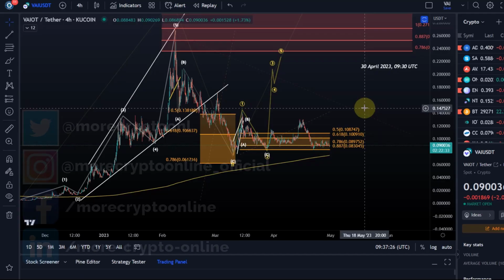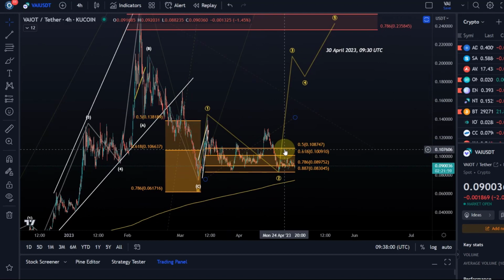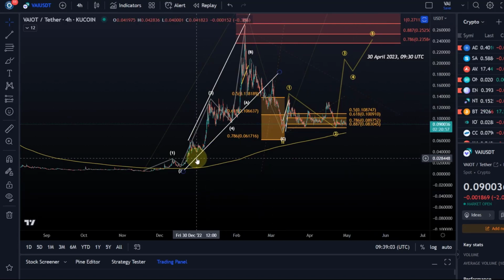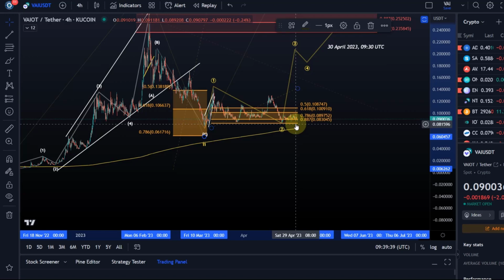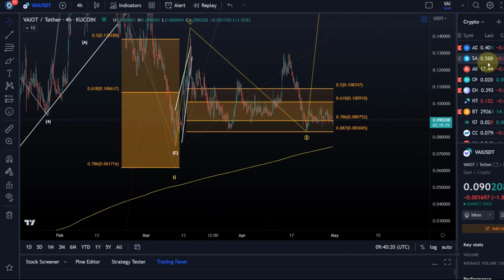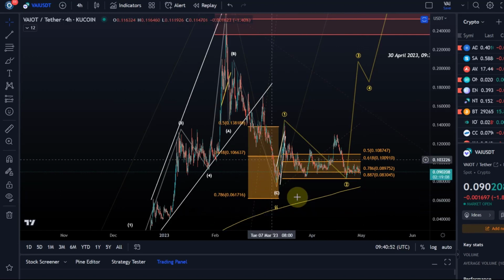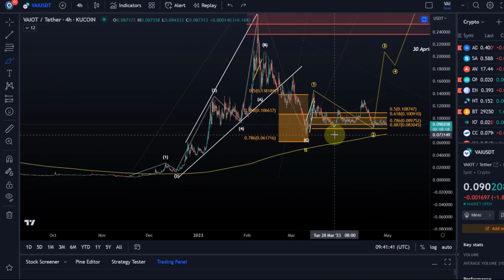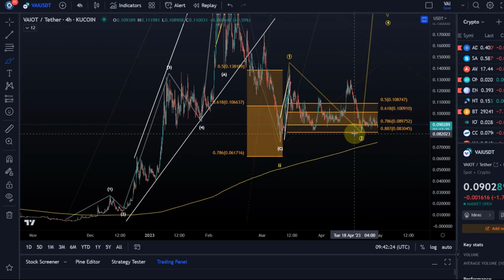VAI Vaiot Net Price News Today - Technical Analysis Update Elliott Wave Price Prediction!